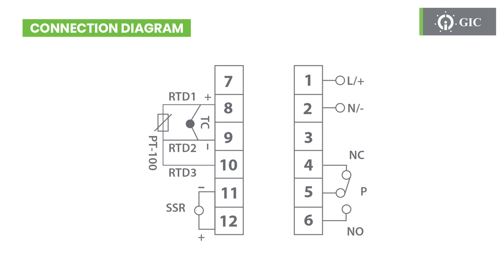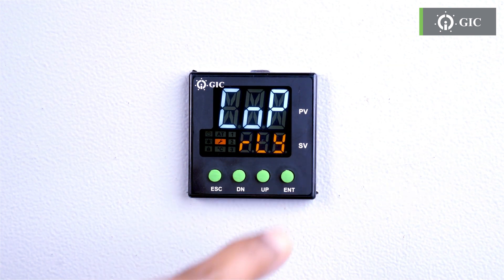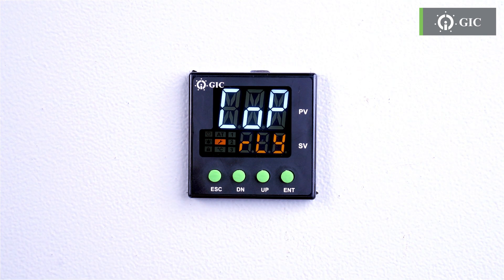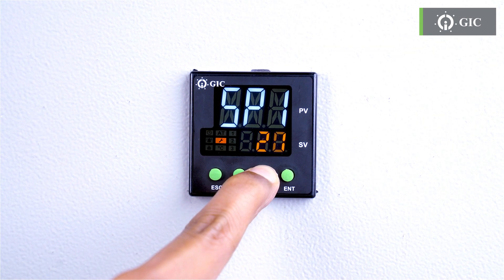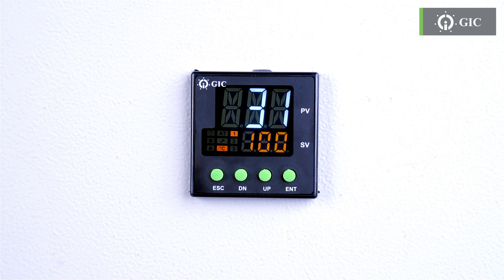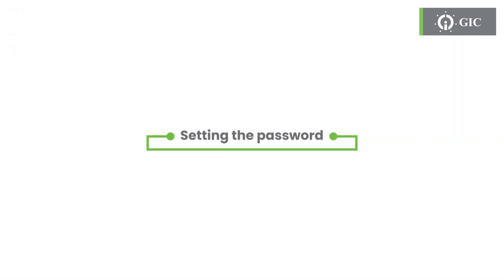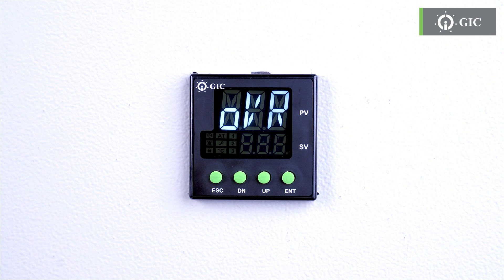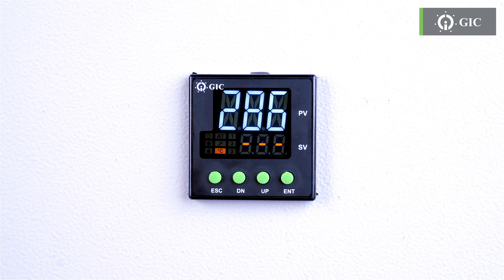GIC Learning Hub | Temperature Controller | Programming Tutorial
Welcome to the GIC Learning Hub, your go-to destination for mastering industrial automation technologies! In this detailed tutorial, we're diving into the realm of temperature control programming using GIC's Temperature Controller.

Whether you're a novice or an experienced enthusiast, this video will guide you through the essential steps to efficiently program and set up your GIC Temperature Controller for optimal precision.

Tutorial Highlights:

Introduction to Temperature Control: Gain a fundamental understanding of the significance of temperature control in various industrial processes.

GIC Temperature Controller Features: Explore the key features that make our controller stand out in the field of industrial automation.

Programming Basics: Step-by-step guidance on connecting, configuring, and setting up the Temperature Controller for your specific application.

PID Control Configuration: Learn how to fine-tune the Proportional-Integral-Derivative parameters to achieve accurate and stable temperature regulation.

Setting Alarms and Limits: Understand the process of defining temperature limits and alarms to ensure the safety of your operations.

Practical Example: Follow along with a practical demonstration of programming a GIC Temperature Controller for a real-world scenario.

🔗 Ready to embark on your temperature control programming journey? Access the GIC Temperature Controller and unlock a world of precision

If you found this tutorial insightful, don't forget to hit the like button, share it with fellow enthusiasts, and subscribe to our channel for more enriching content on industrial automation, programming tutorials, and cutting-edge technologies.